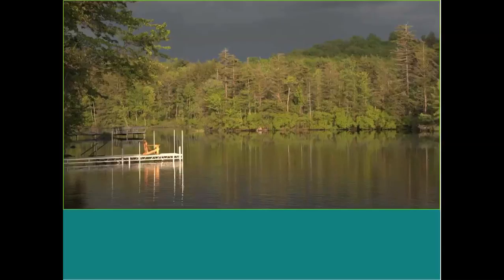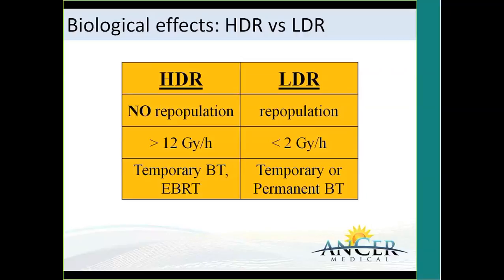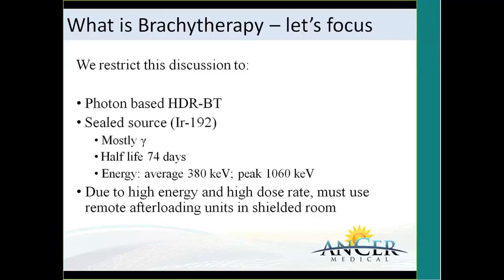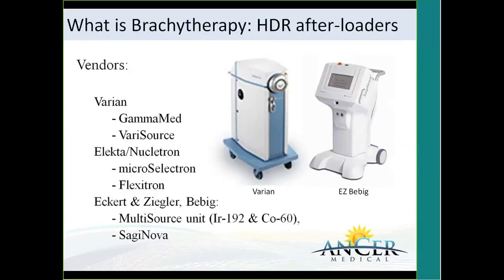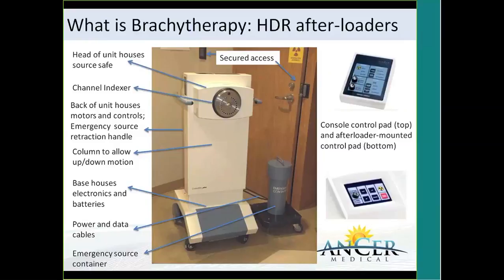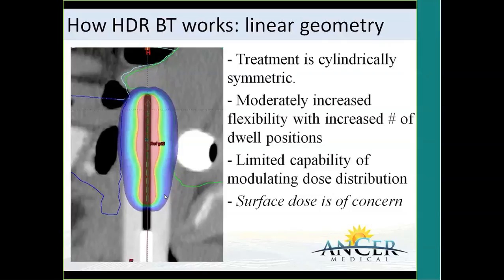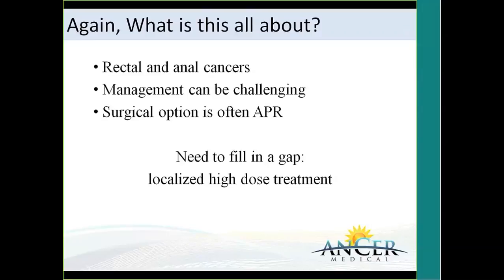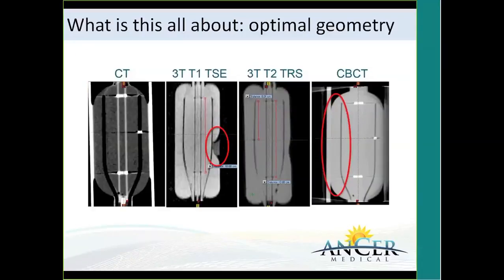Intro to Radiation Therepy HDR Gil Cohen